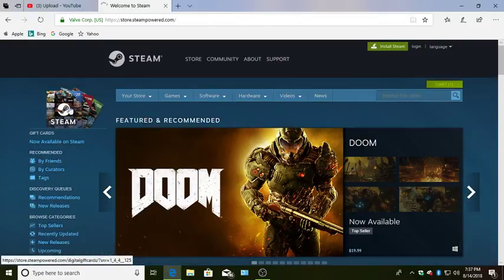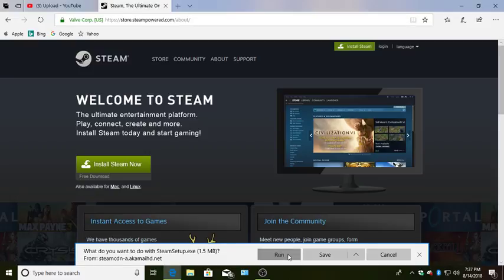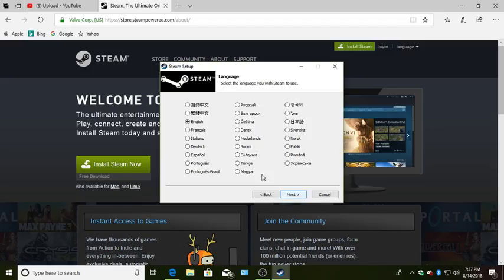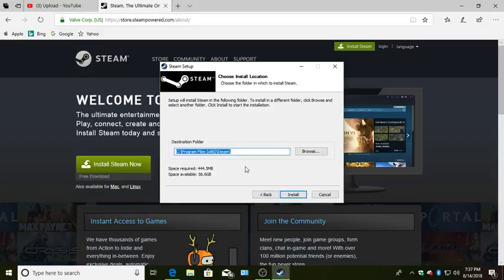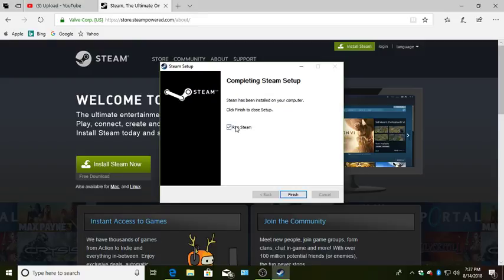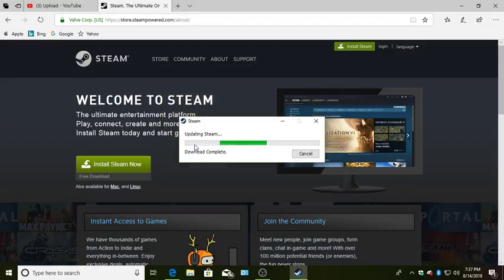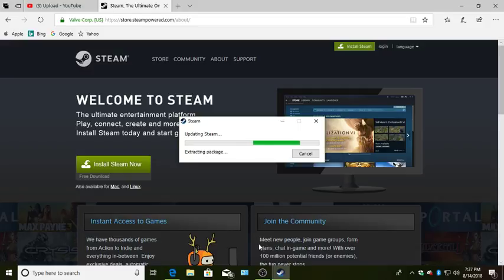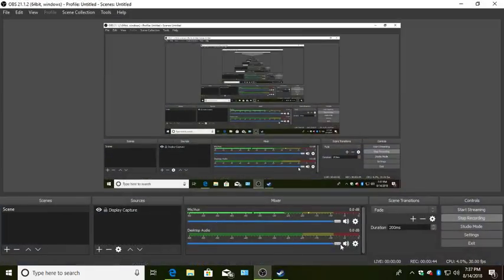How to Donwload Steam on Windows 10